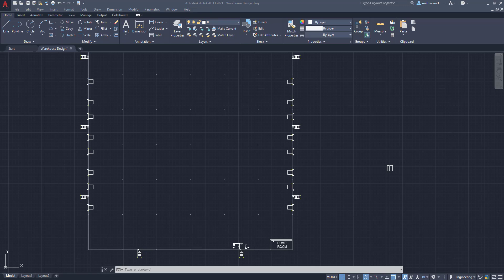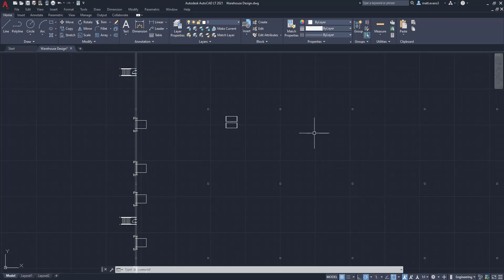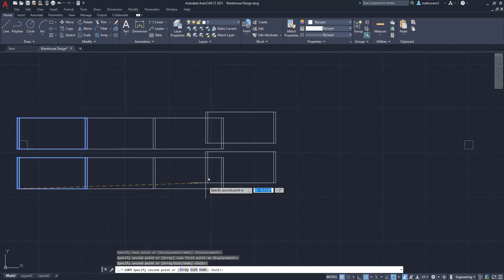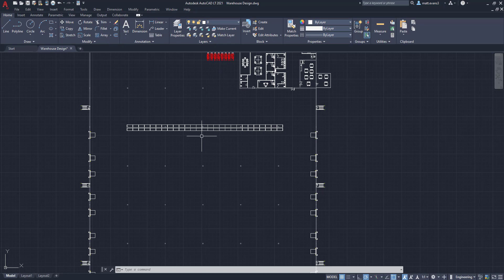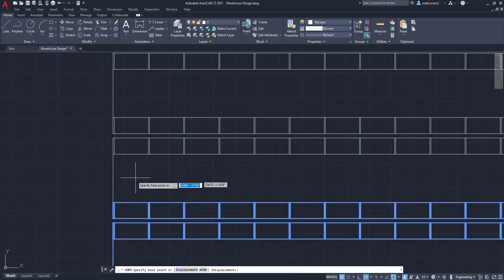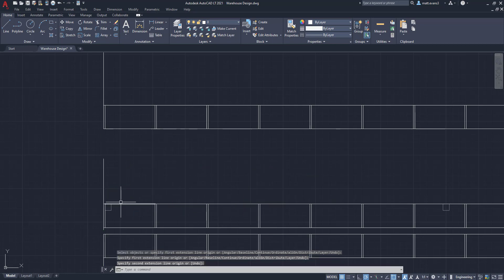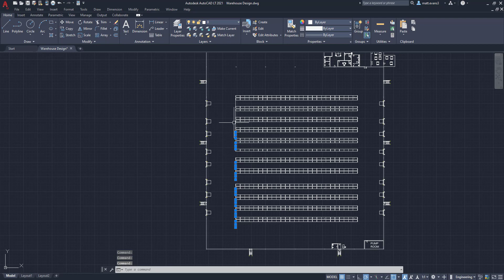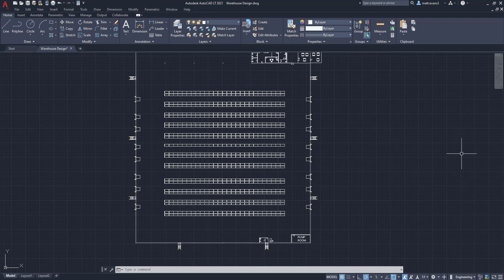Warehouse Design AutoCAD (Pt. 9) - Pallet Racking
Hi All,

Welcome to part 9 of the Warehouse Design series. In this episode we will be going over pallet storage and racking solutions needs based on your facility size and product profile. Most warehouse require a large amount of storage for pallets and one of the most efficient ways to store them is with racking. Some of the common functions and commands used will be: Move, Copy and Array.

In the Warehouse Design series we will go over what it takes to design and make a warehouse effective and efficient.

*The information in this video is not an accurate depiction of actual construction of a warehouse/building. The structural components of a warehouse are designed by a professional builder.*